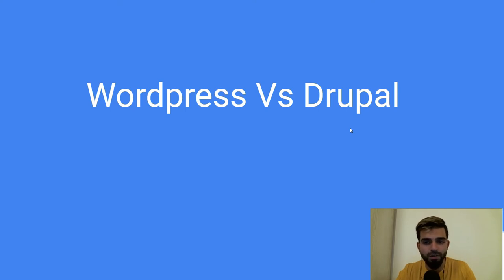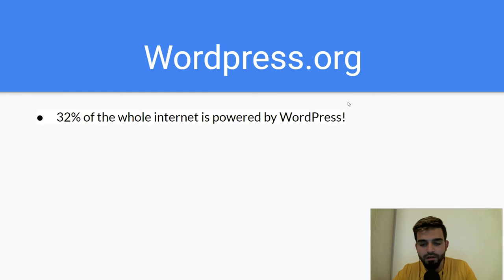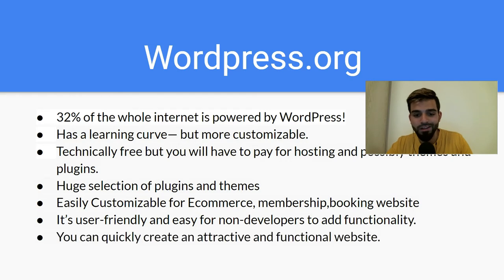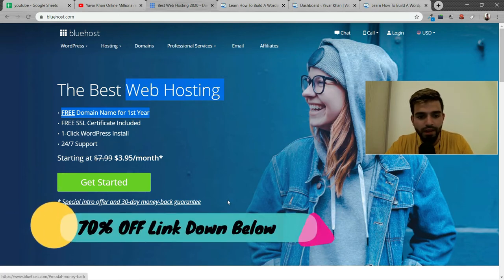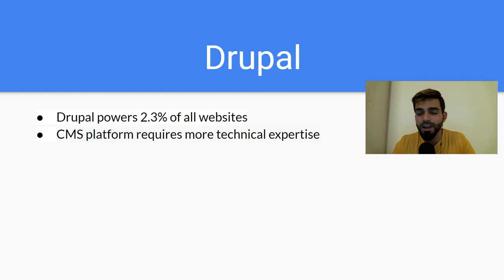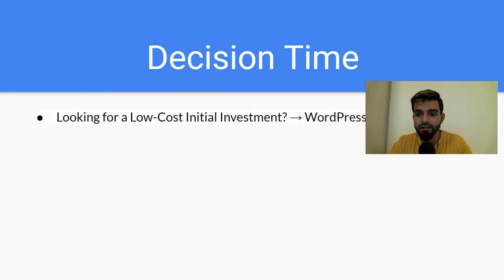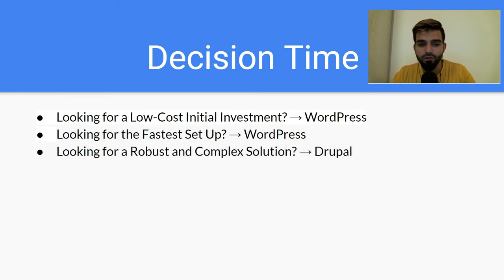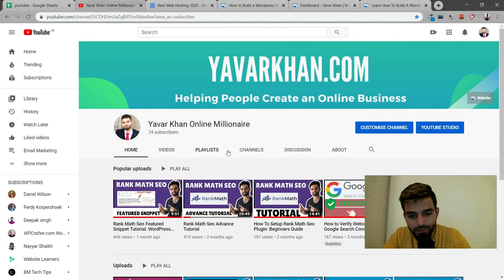Wordpress Vs Drupal: Which Is Better ?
WordPress vs. Drupal! Comparison Between Most Known CMS Websites

In this video we will learn Wordpress Vs Drupal: Which Is Better ?